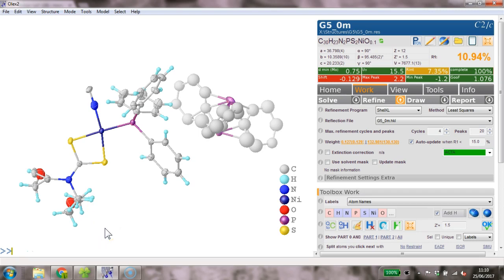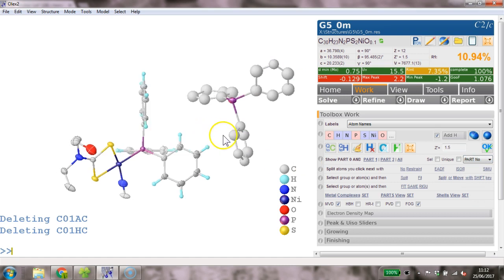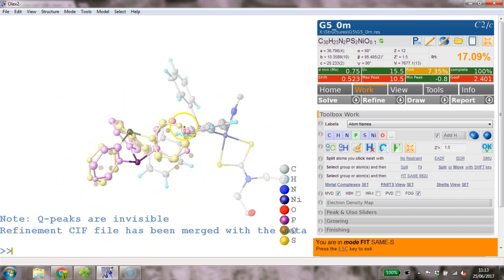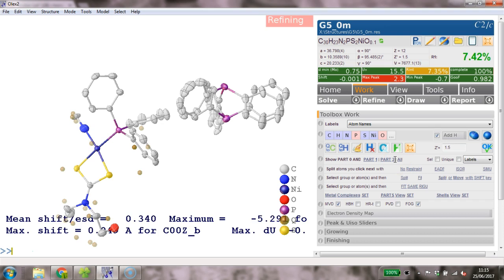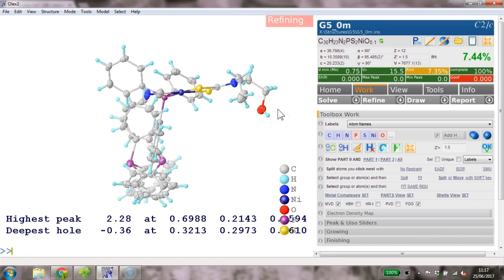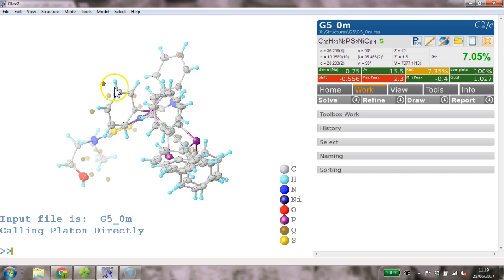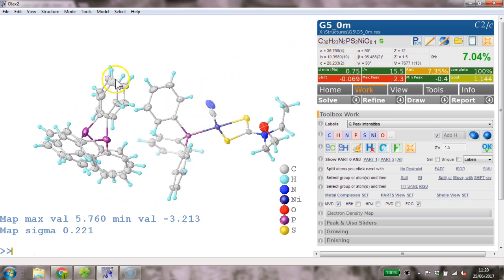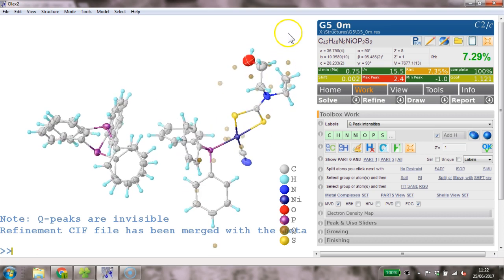G5_0m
Triphenylphosphene disorder